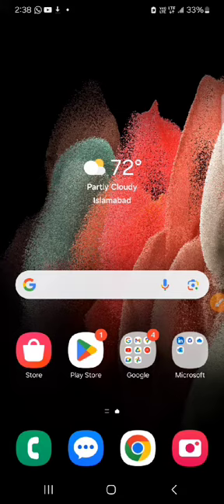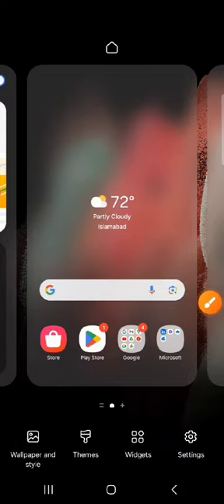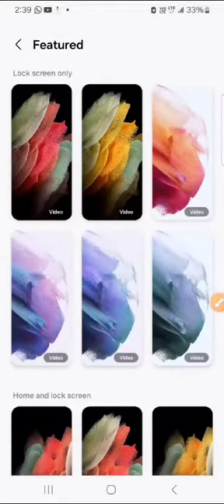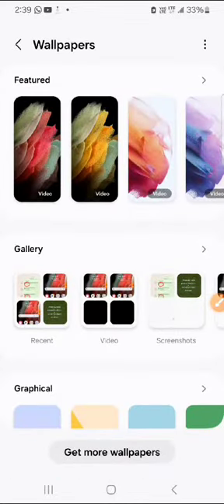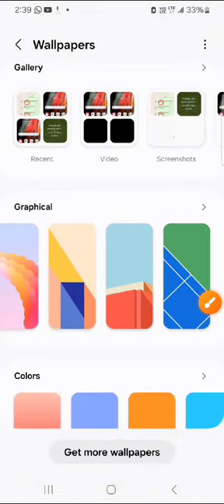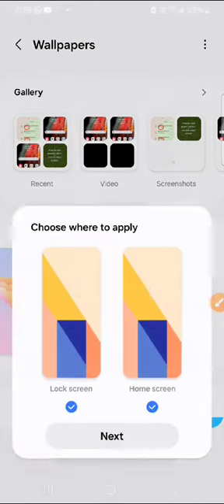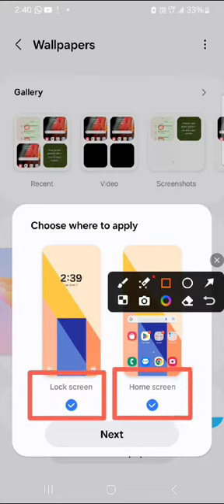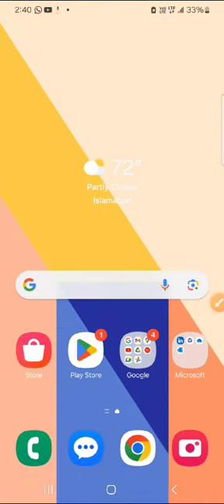How To Change Wallpaper On Samsung Phone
Change Samsung wallpaper, Samsung Galaxy wallpaper tutorial, How to set wallpaper on Samsung, customize Samsung wallpaper, Samsung device customization, Android wallpaper tutorial, personalize Samsung device.

Welcome to our step-by-step tutorial on changing the wallpaper on your Samsung device effortlessly! Whether you're using a Samsung Galaxy smartphone or tablet, this quick guide will walk you through the process in no time.

In this video, we'll demonstrate the simplest method to change your Samsung wallpaper, catering to all skill levels. From selecting stunning pre-loaded wallpapers to using your favorite personal photos, we cover it all!

First, we'll explore the built-in options that Samsung offers for wallpapers, ranging from dynamic live wallpapers to static images that perfectly complement your device's aesthetic.

Next, we'll dive into customizing your wallpaper with your own photos. We'll show you how to easily access your gallery, select the perfect image, and set it as your wallpaper with just a few taps.

Additionally, we'll share some pro tips on adjusting wallpaper settings to ensure it fits your screen perfectly and looks stunning every time you unlock your device.

By the end of this tutorial, you'll be a master at changing your Samsung wallpaper, allowing you to personalize your device to reflect your unique style and preferences.

Let's dive in and start personalizing your Samsung experience today.